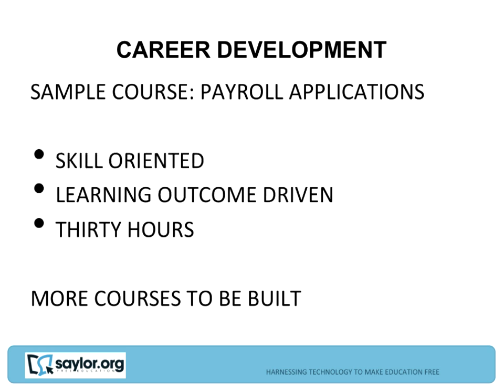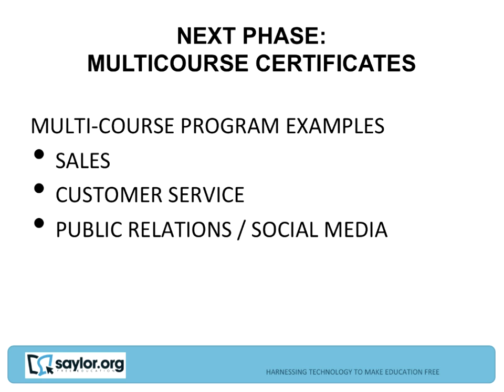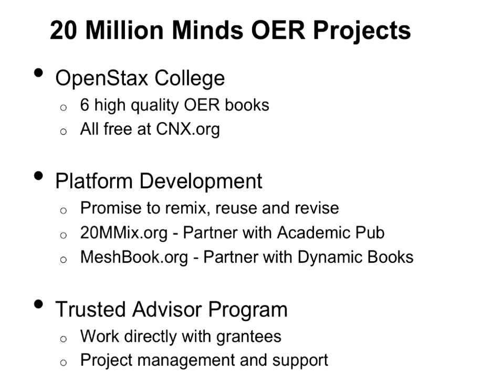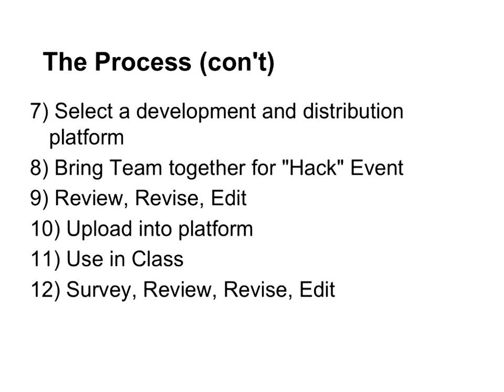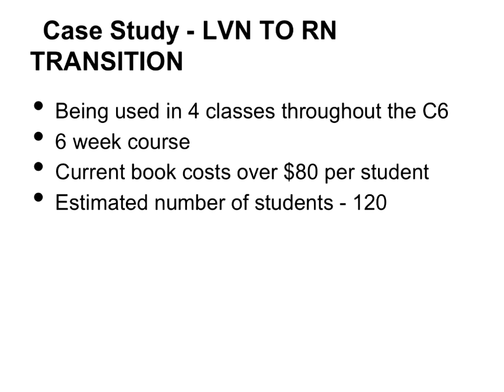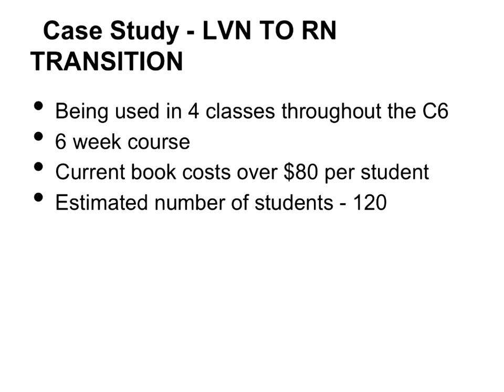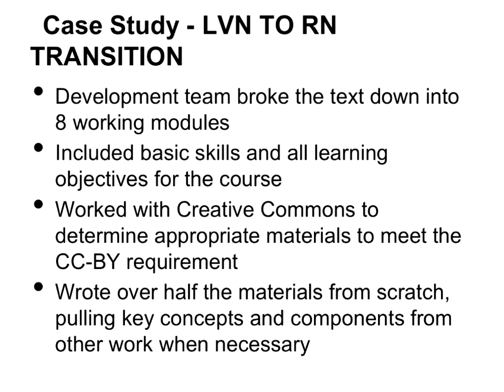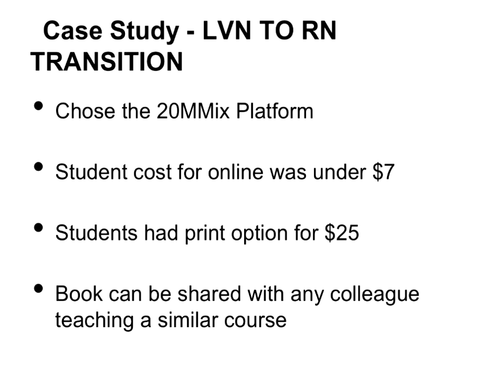CCCOER WEBINAR- USING OER FOR WORKFORCE TRAINING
Please join the Community College Consortium for Open Educational Resources (CCCOER) on Tuesday, Jan. 29, 10:00 am (Pacific time) for a webinar on finding, developing, and adopting OER for workforce training and job search skills at community colleges. This webinar will feature three projects that are actively engaged in developing and promoting free and open resources to expand student access and improve career opportunities.

The Saylor Foundation -- Their Clinton Global Initiative project to provide open and free career skills training to disconnected youth and adult learners through the creation of multiple professional development modules will be shared. Courses available on on their website as well as options for mobile learners through iTunes will be shown.

Twenty Millions Minds Foundation - Their work with community college faculty to develop open textbooks for the allied health professions including nursing and physical therapy will be shared. Innovative approaches such as faculty hackathons for digital content development will be discussed.

KQED Education - The work voice video series featuring ESL students in Silicon Valley who have achieved new careers through programs and skills received at community colleges will be shared. Additional lesson plans for faculty who work with ESL students will be shown.